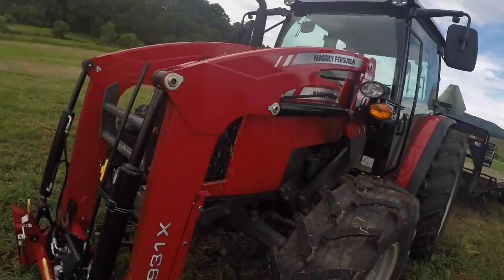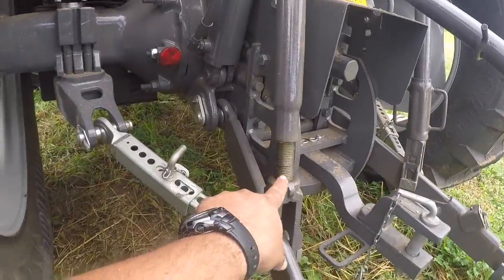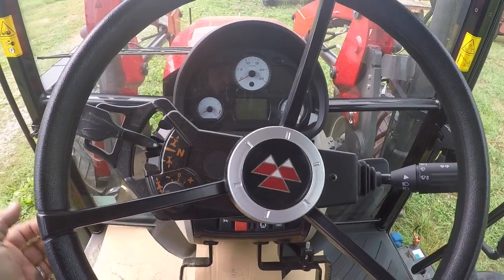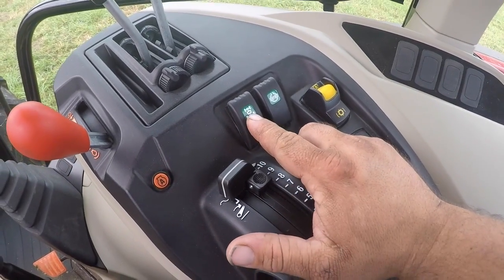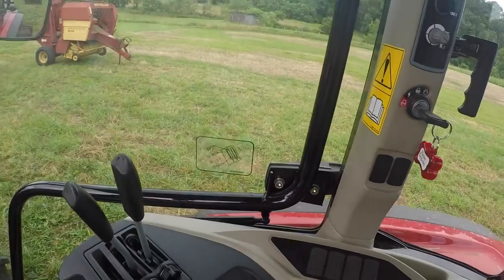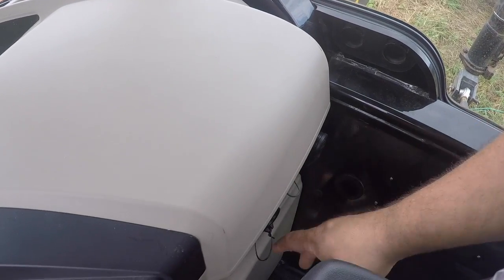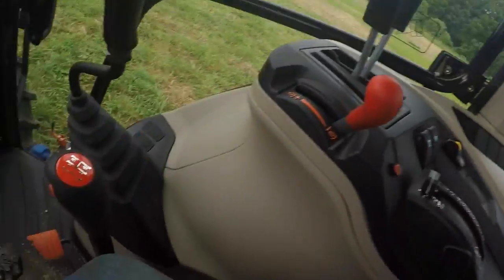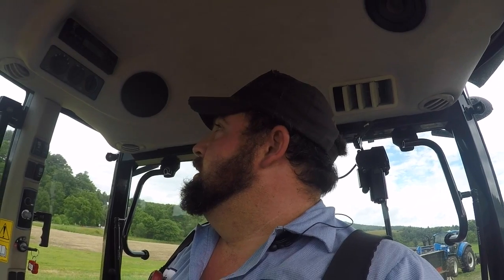Massey 4710 review, walk around and features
Finishing up my thoughts on the 4710 Massey Ferguson.